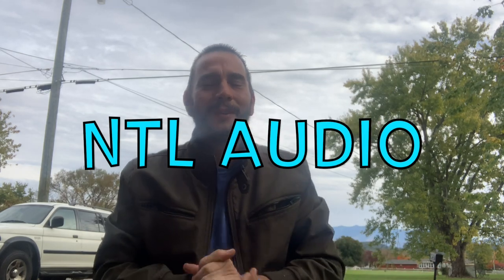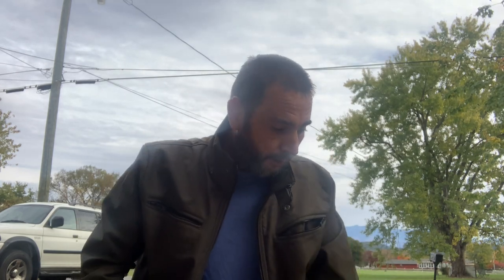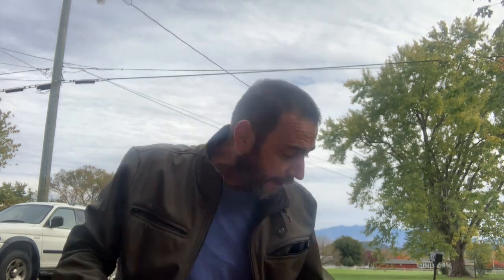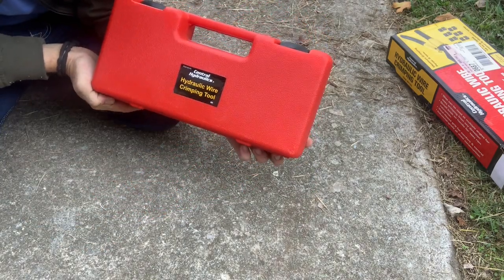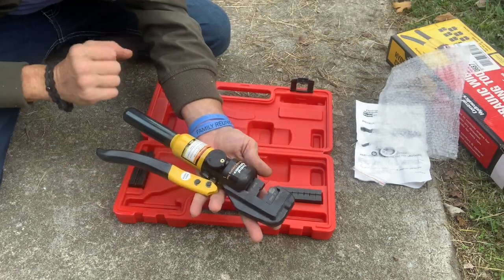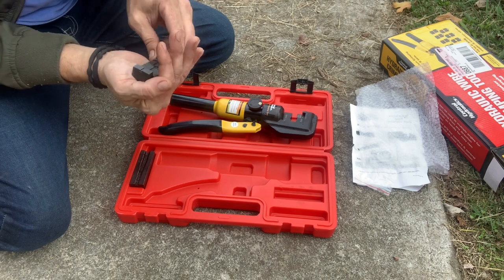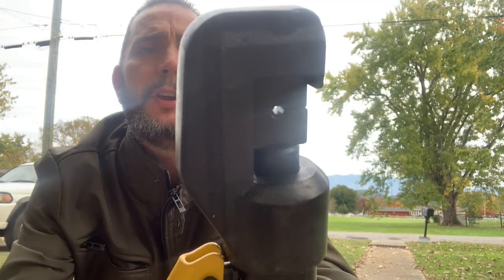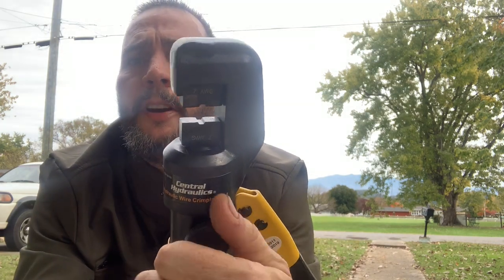Harbor Freight Hydraulic Wire Crimping Tool Unboxing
Alrighty Guys, let's open up a Harbor Freight Hydraulic Crimper. I had to have one of these before the installation of my wire in my truck. As the build on my truck begins, I will review each tool we purchase. Here's the first one!!! Check it out. Seems like a pretty heavy duty tool.